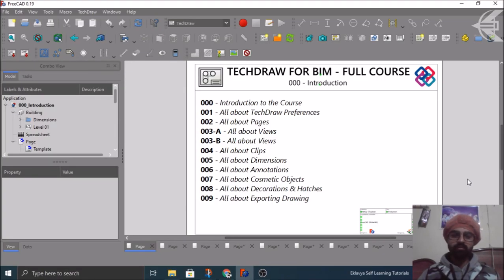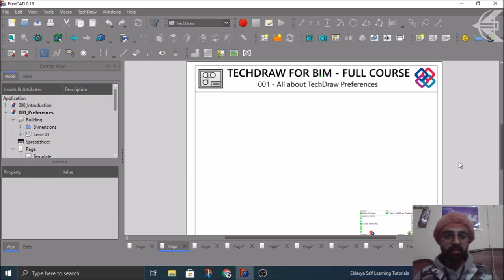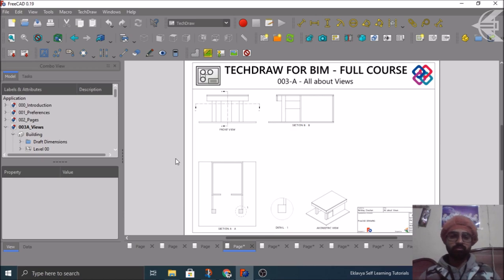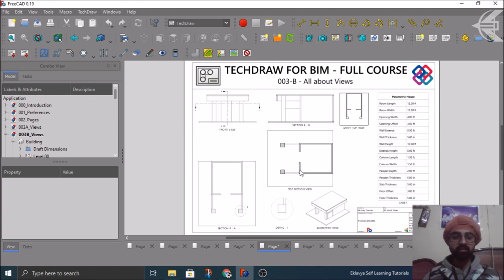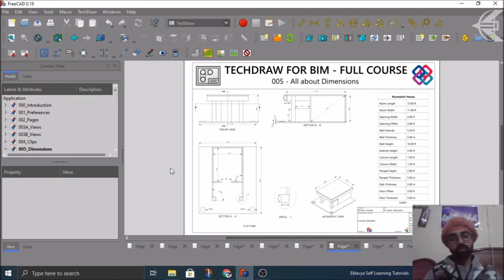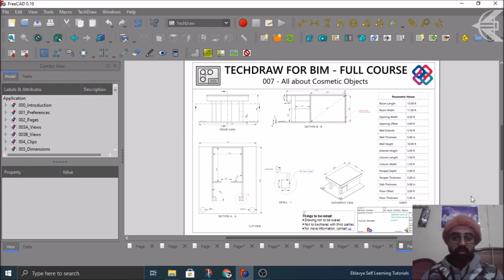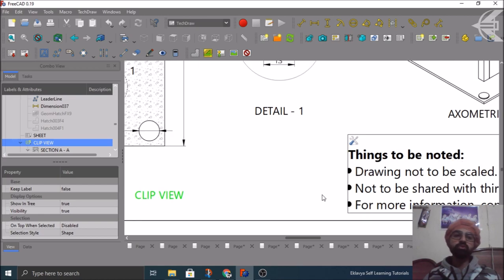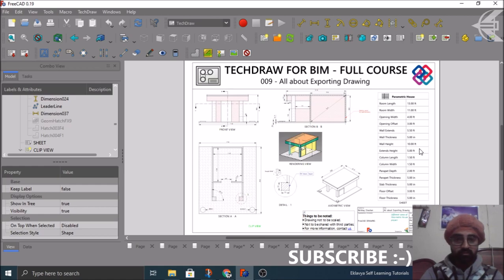000 - Course Introduction | TechDraw for BIM in FreeCAD | Full Course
This is an introductory video providing an overview of the full course on using TechDraw workbench for BIM models in FreeCAD.

FreeCAD version used in this tutorial is 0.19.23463 build.